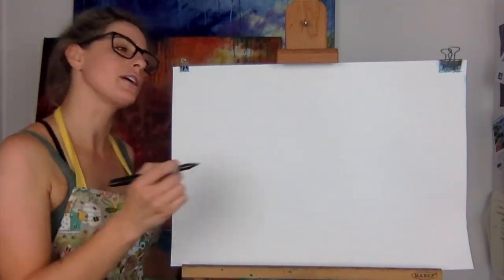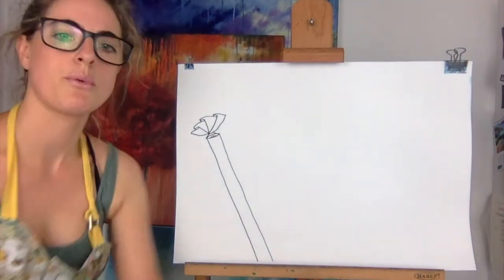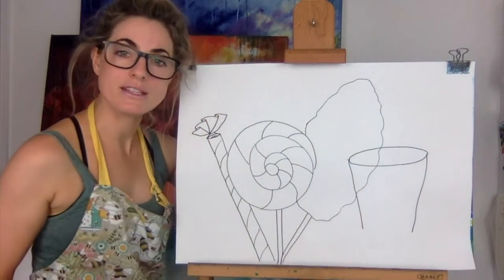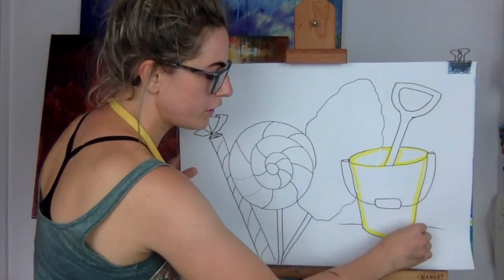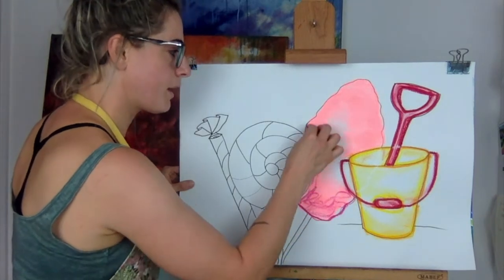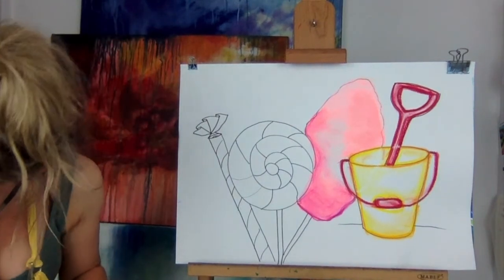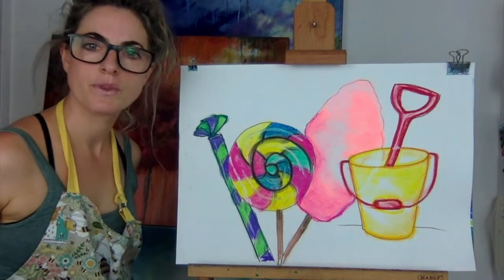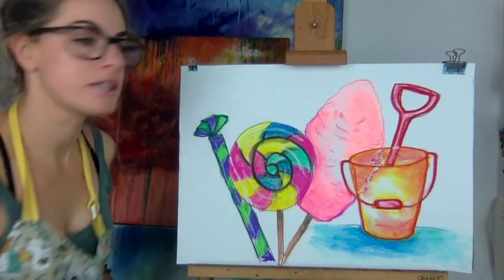Learn how to draw A BUCKET & SPADE, CANDY FLOSS & SWEETS : STEP BY STEP GUIDE! (Age 5 +)